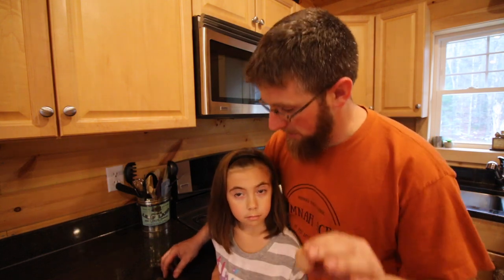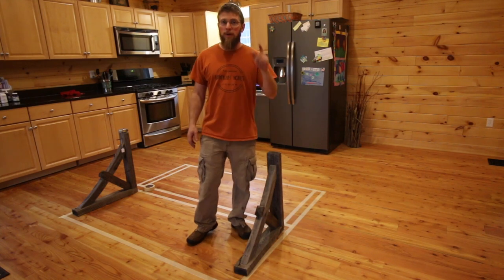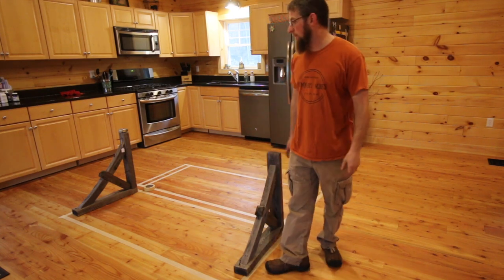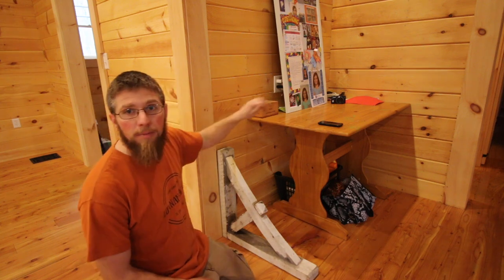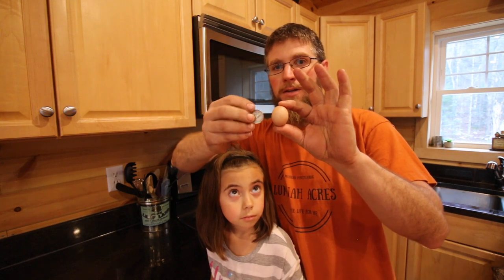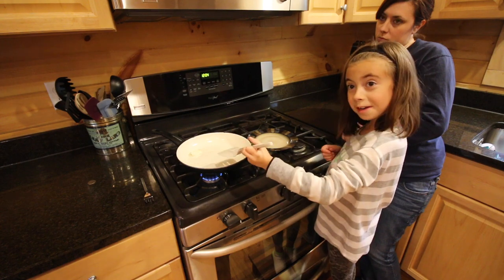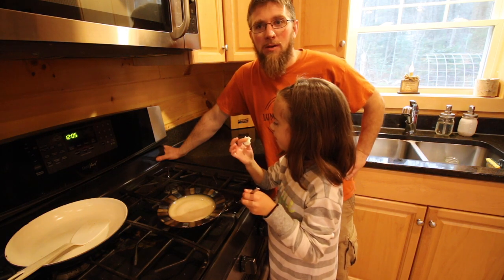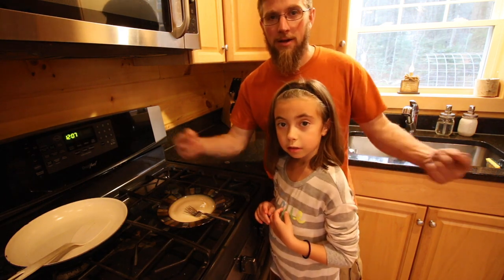YOU WON'T BELIEVE this EGG!!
We went out and collected eggs this morning and we found this odd egg inside our nesting boxes! I wonder what lay that egg!?! We are going to find out!